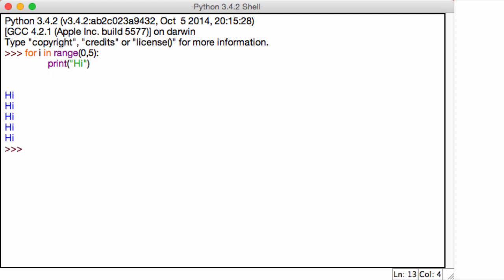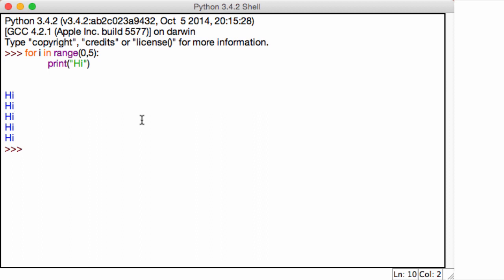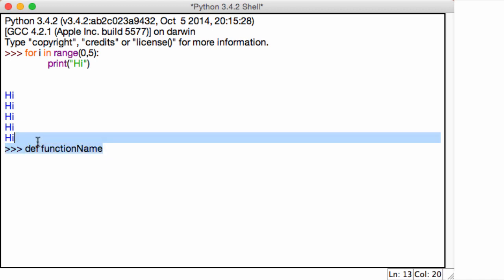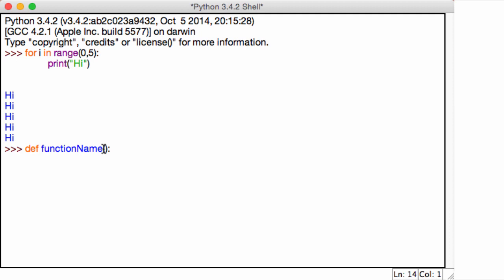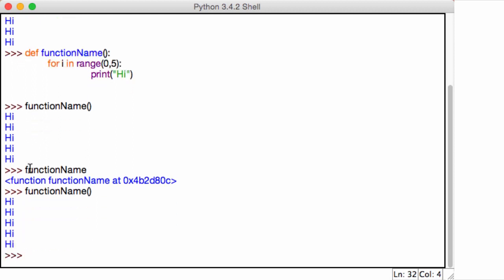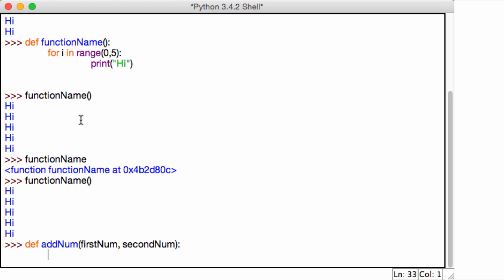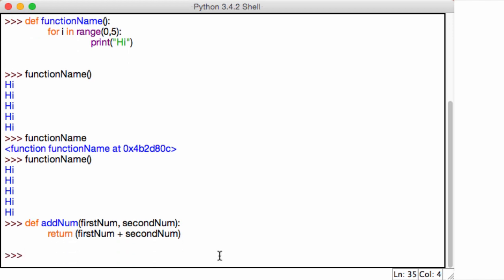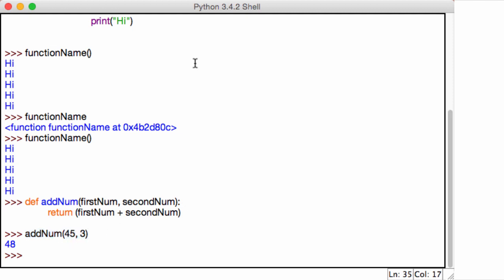28 Creating our own Functions